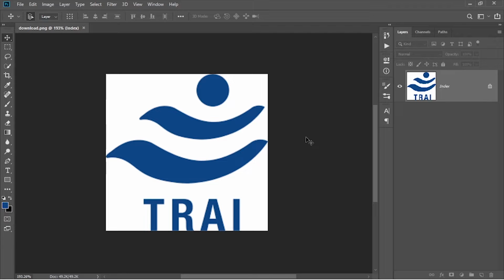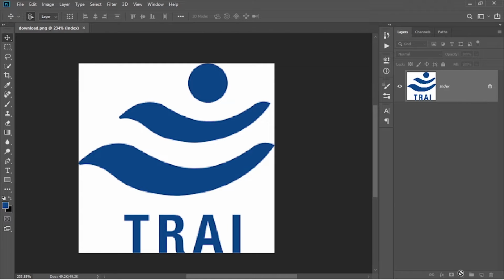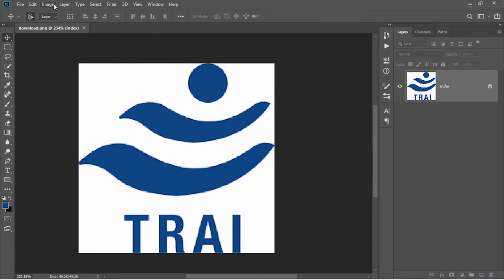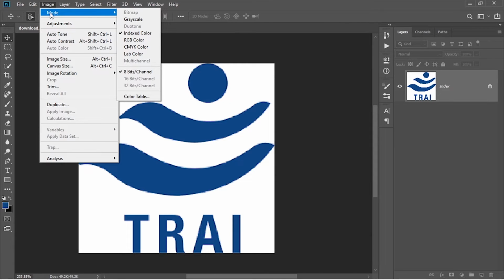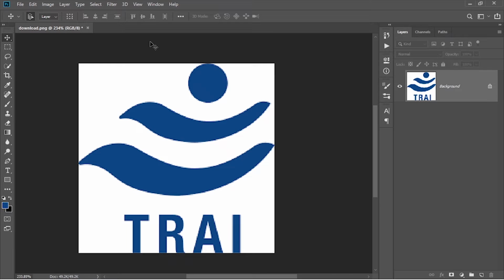Fix Index Layer in Photoshop - in 5 Seconds (Any Version)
In this video, I have talked about a widespread problem of photoshop that almost every photoshop user faces while editing or importing a photo from google or any other website directly.
        The method that I have shown is the one and only method (probably) to fix this issue. You can perform the actions within a couple of seconds.

Hope you'll like this video.